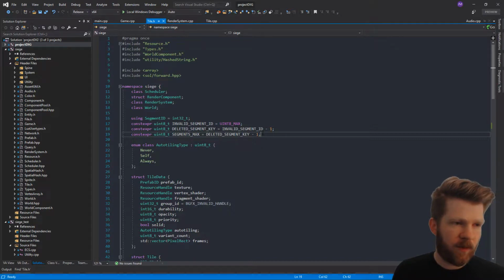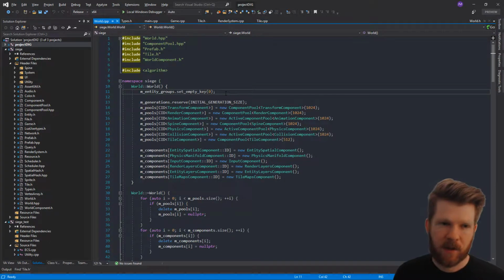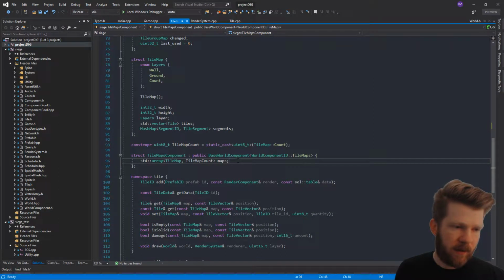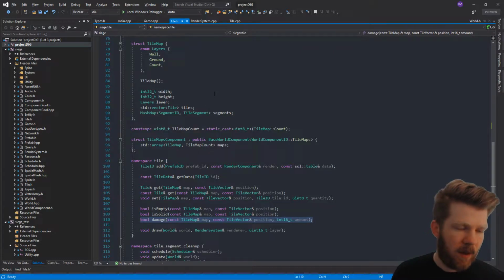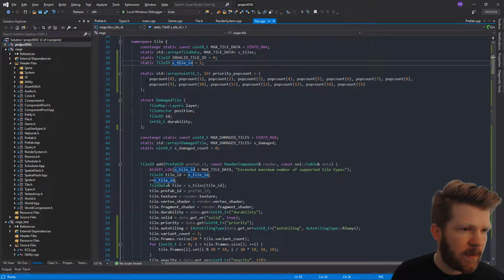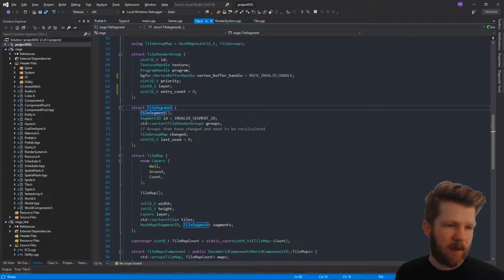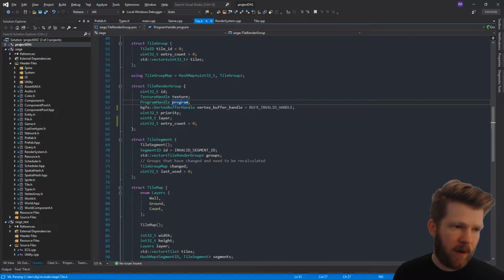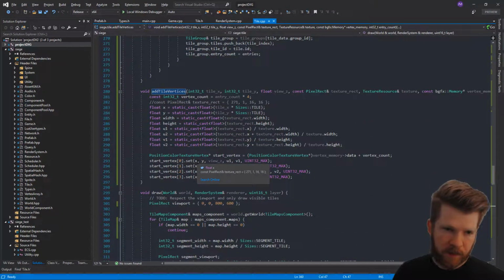Recap 6 - Tilemaps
Tilemaps are surprisingly complex due to the necessity to optimize the rendering since there will be thousands of tiles on screen at once. Fortunately there are many way to greatly optimize it all!